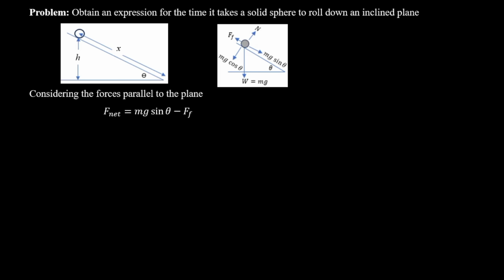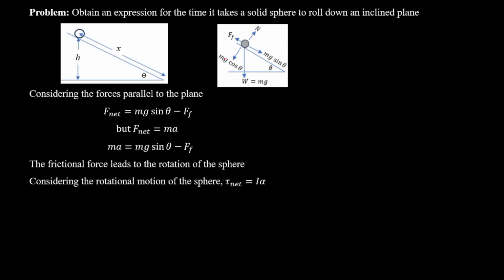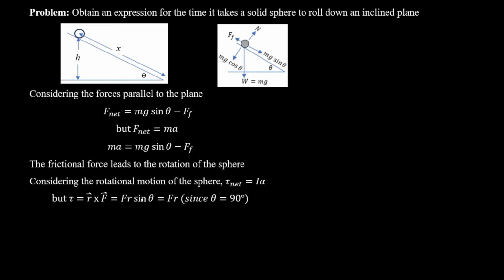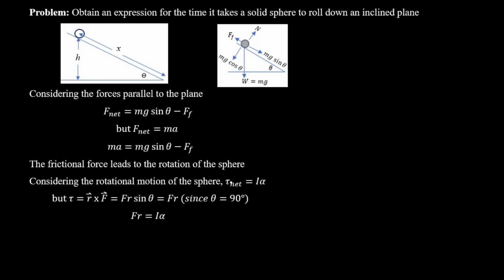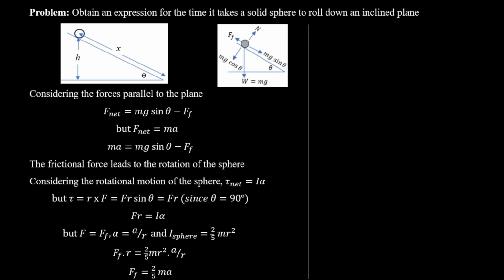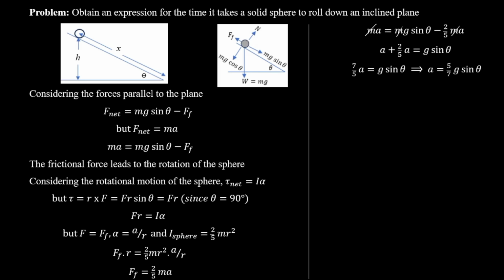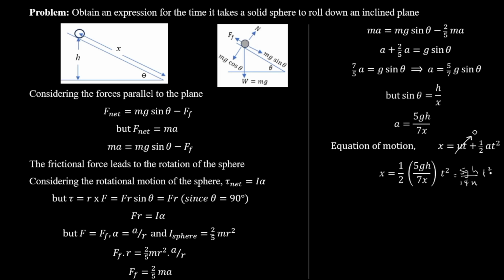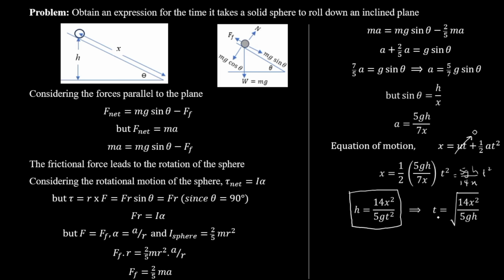MOTION OF A SPHERE WHICH ROLLS DOWN AN INCLINED PLANE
This video discusses the Physics of a sphere which rolls down an inclined plane. It discusses the relationship between the vertical height of the plane, the time it takes the sphere to travel down the inclined plane and the velocity with which it strikes the ground.